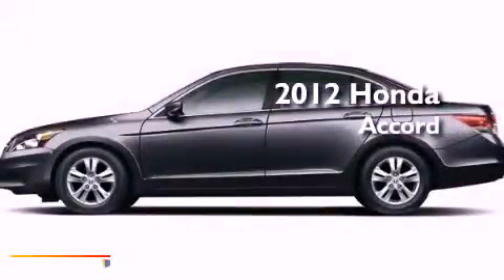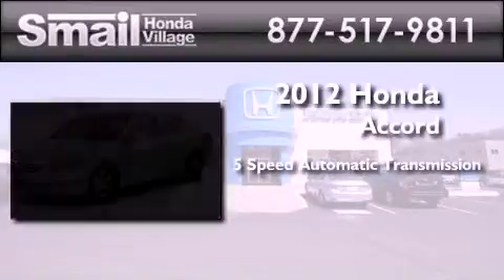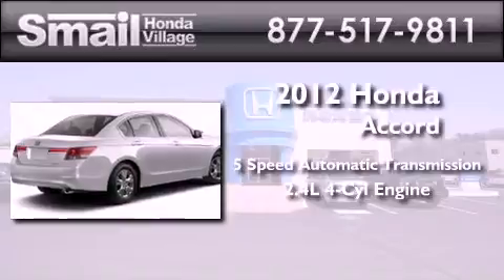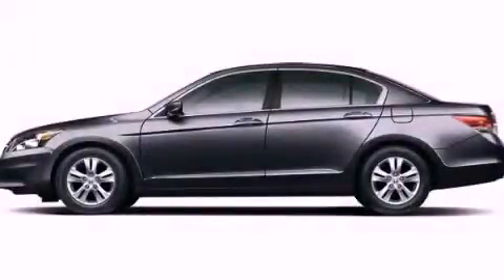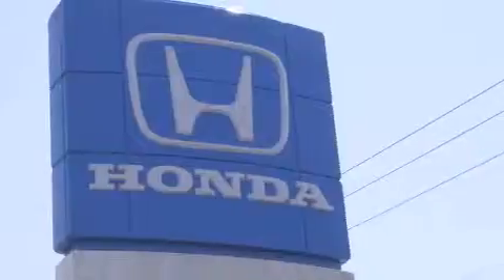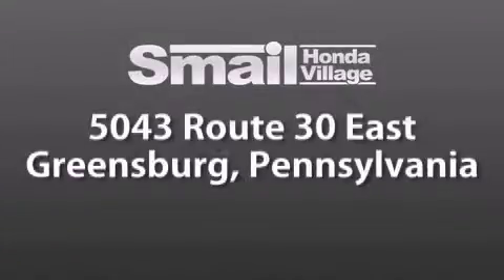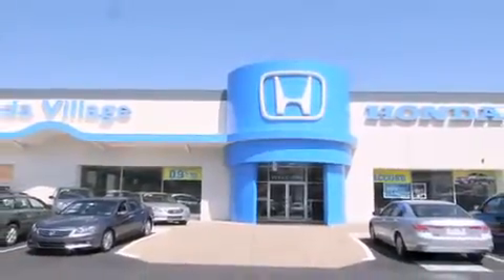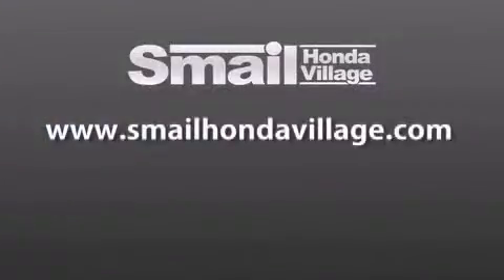2012 Honda Accord Greensburg PA 15601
Year : 2012
 Make : Honda
 Model : Accord
 Engine : Gas I4 2.4L/144
 Trans . : Automatic
 Exterior : Polished Metal Metallic
 Miles : 12
 Interior : BLACK
 Stock : 94161